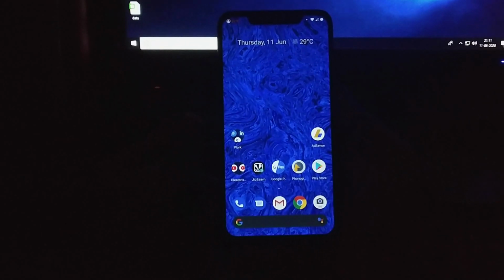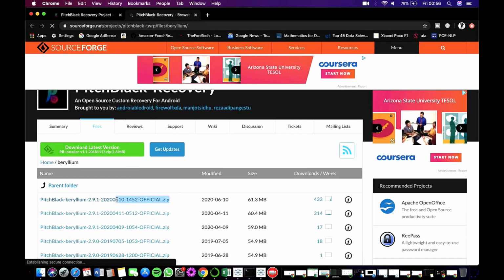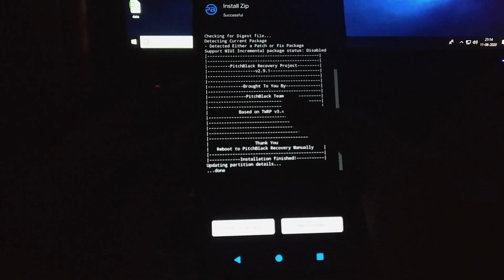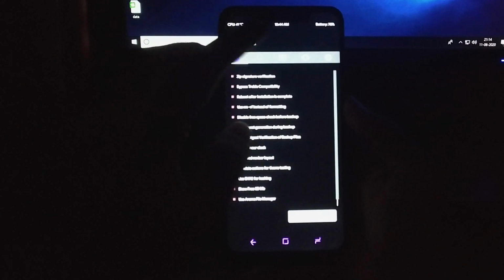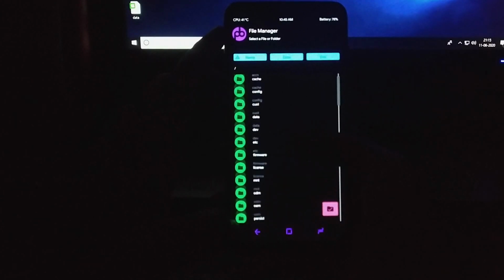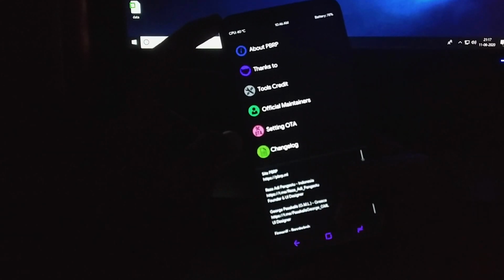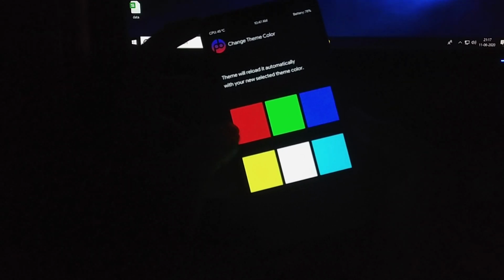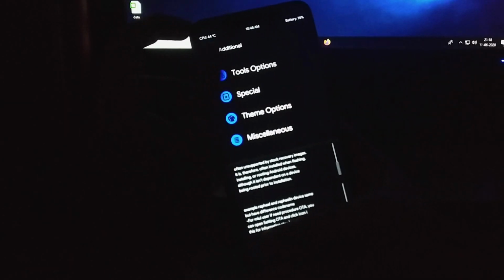How to Install/Update Pitch Black Recovery (PBRP)| Disable Force Encryption Permanently| TechitEazy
Pitch Black Recovery project is a very well known recovery project just like we have other recovery project like Orange fox recovery and much more.

Full track: musicbyLUKAS - Still In Love

🎵 Track: Pop Type Beat "Horizon" Melodic Rap Beat Instrumental (Prod. Ihaksi)

🌟 Promoted by (No Copyright Beats)
Follow - (Ihaksi) ⤵️